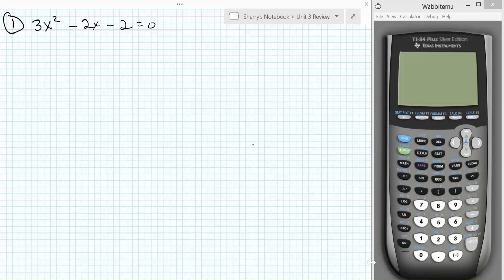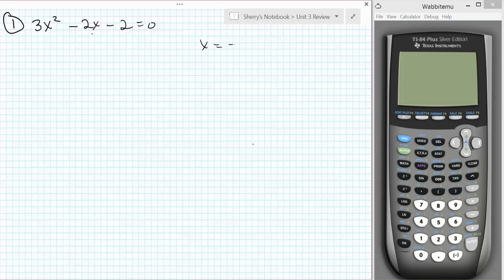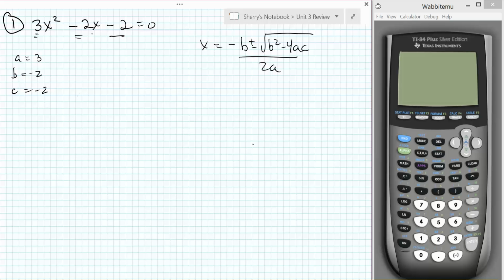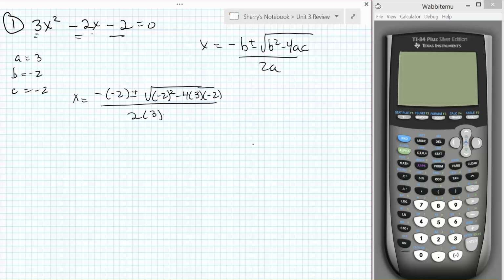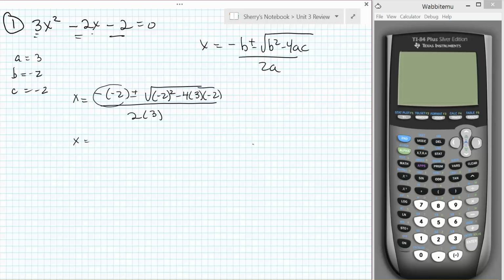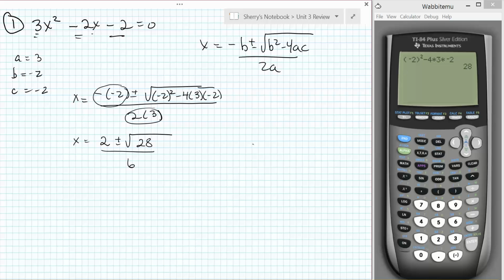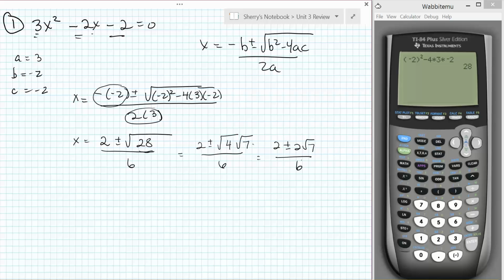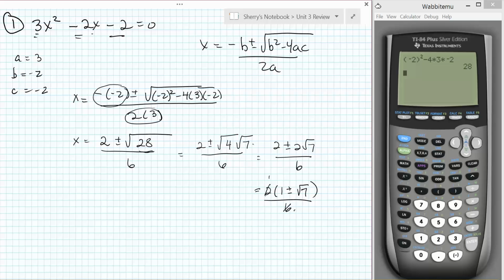Unit 3 Review #1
99x, quadratic formula